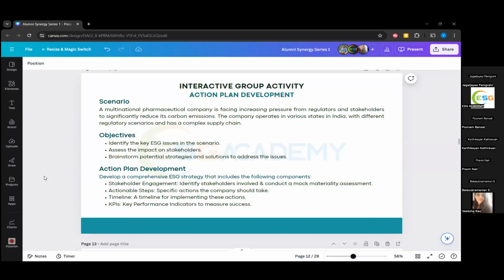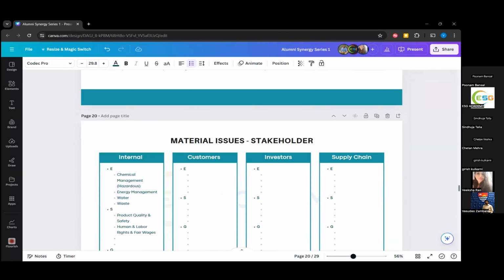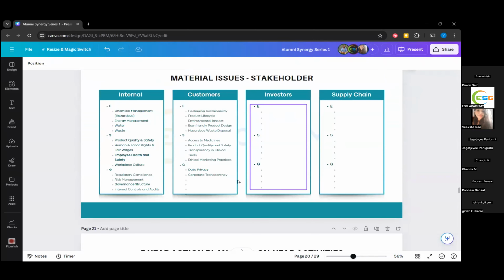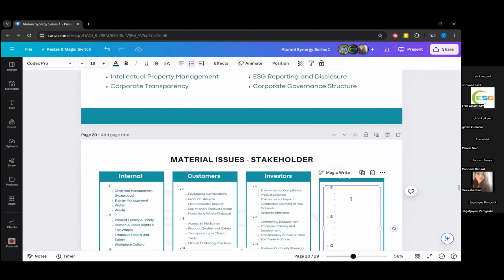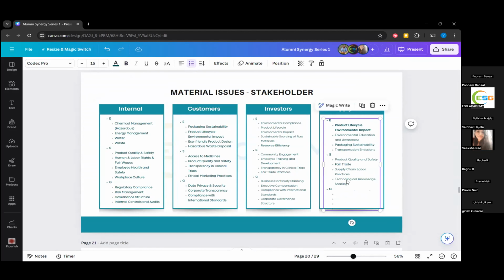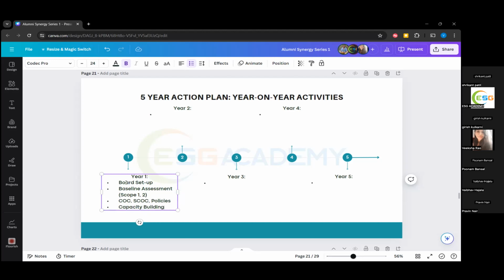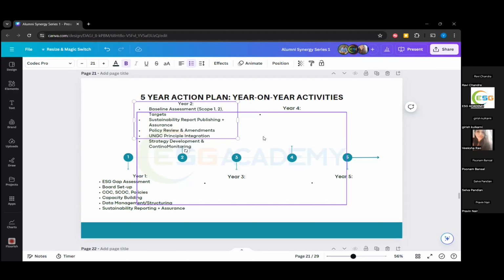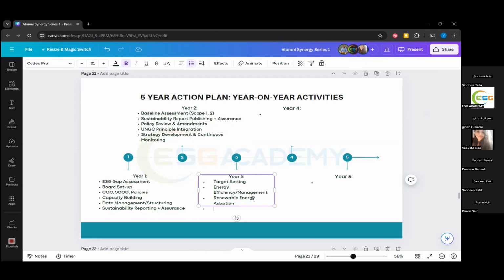Mock Session | Stakeholder Engagement & Materiality Assessment, ESG Integration Strategy Development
Join us for an engaging session on ESG integration strategy development. This video captures our interactive workshop where participants conducted a materiality assessment and developed comprehensive ESG strategies. Witness the collaborative effort to identify key ESG issues, assess stakeholder impacts, and create actionable plans. This session is an excellent resource for understanding the practical aspects of ESG integration in an organisation.

Experience an engaging session on ESG integration strategy development. This video captures our interactive workshop where participants conducted a thorough materiality assessment and developed ESG integration strategies. The session highlights our commitment to immersing alumni in real business cases. This hands-on approach helped participants identify potential ESG risks and uncover opportunities to formulate actionable ESG integration strategies. These strategies are designed to guide organisations in implementing effective ESG practices that align with their sustainable objectives.

Witness the collaborative effort of participants as they identify key ESG issues, assess the impact on various stakeholders, and create actionable plans to address these challenges. This session serves as an excellent resource for anyone looking to understand the practical aspects of ESG integration. It offers valuable insights into the methodologies and frameworks that professionals can use to develop robust ESG strategies, ensuring they are well-equipped to drive sustainability initiatives within their organizations.

Note: Please note that the activity session was a thought-provoking exercise designed to showcase how different stakeholder groups approach ESG risks and prioritise them. The action plans developed during the session are examples and do not represent a concrete way of integrating ESG strategies into actual business practices. This session aimed to stimulate discussion and provide insights into ESG integration.